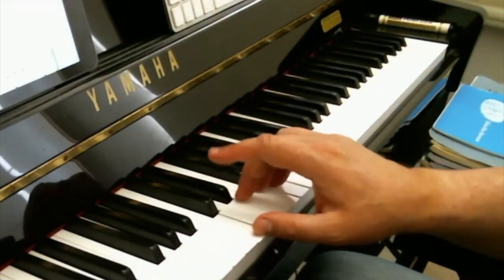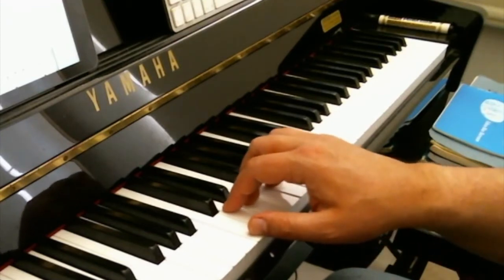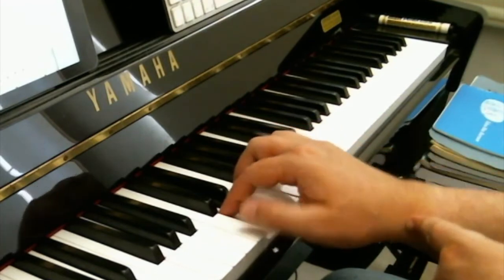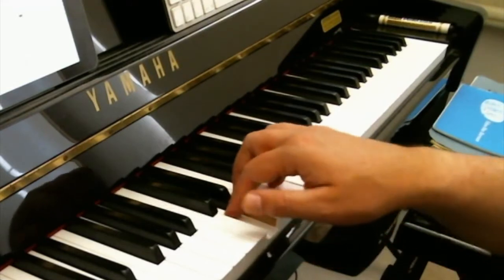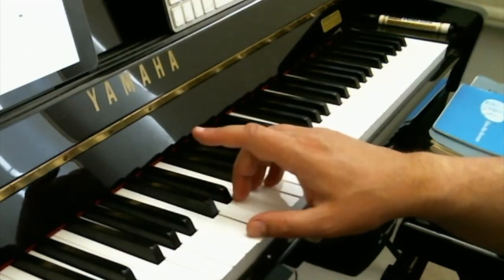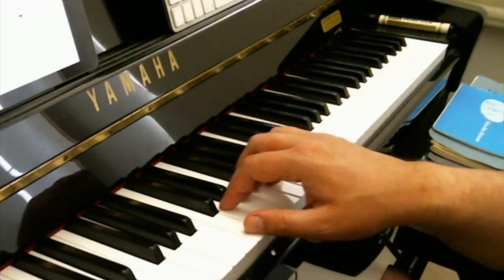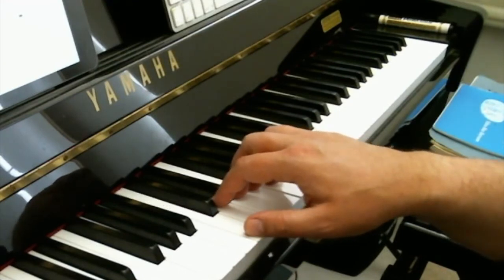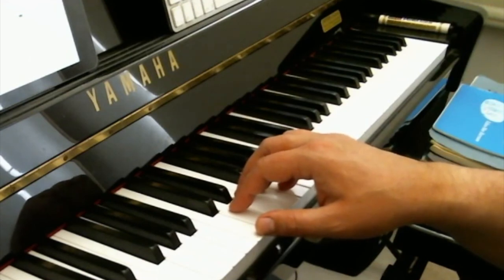Dozen a Day EXPLAINED pink book group 1 ex 1 Walking